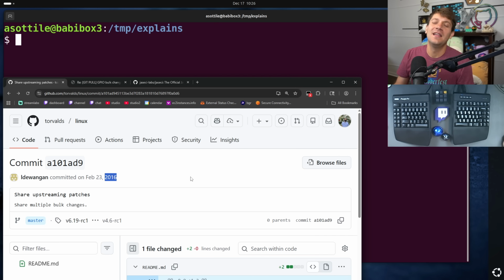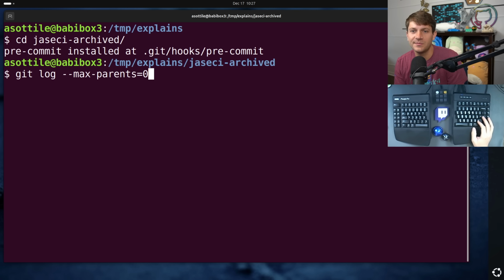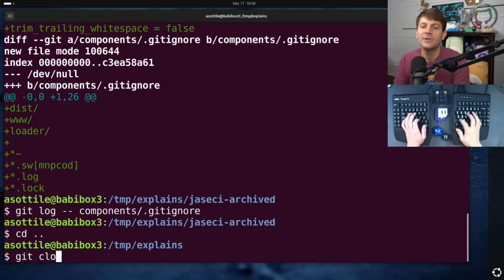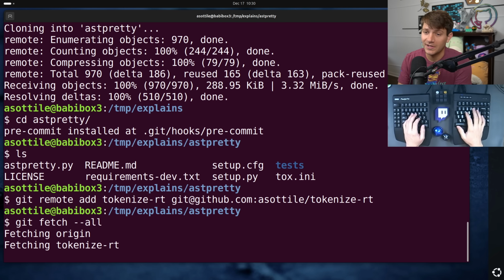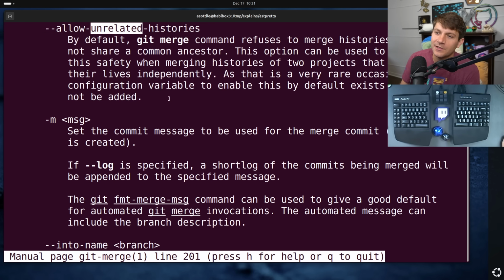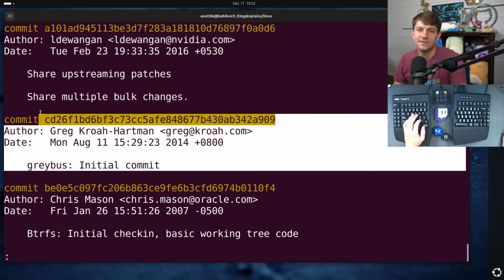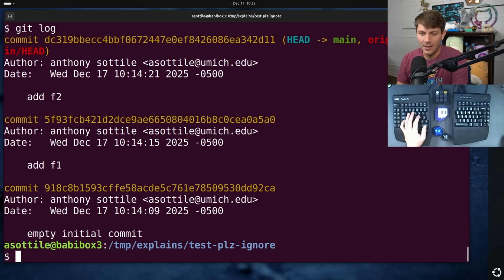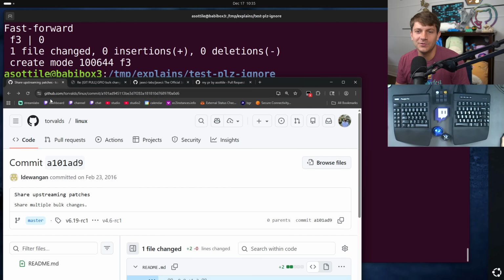linus messed up the linux git history (so now there's a new git option)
today we talk about unrelated git histories and how one accidentally crept into the linux kernel!